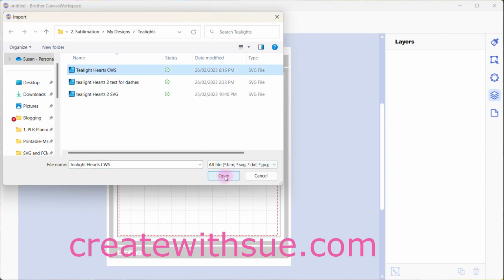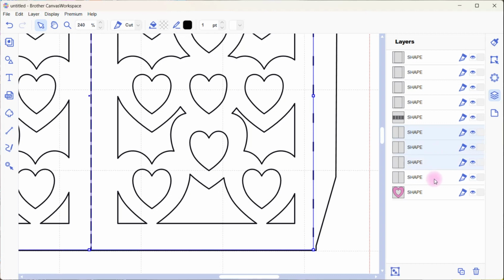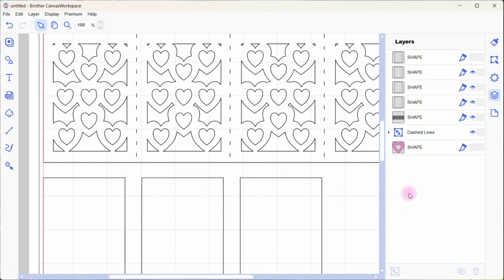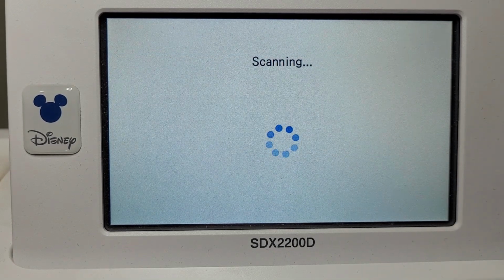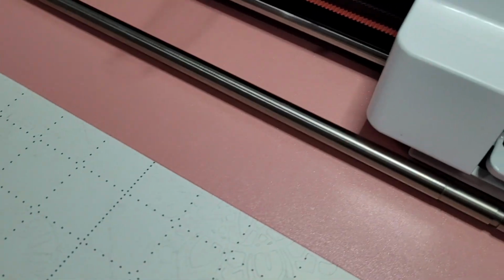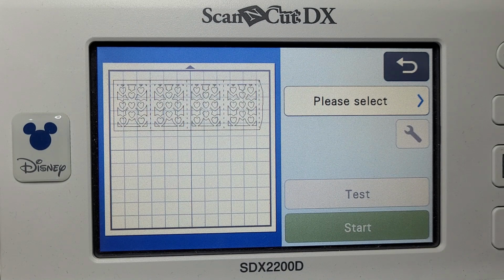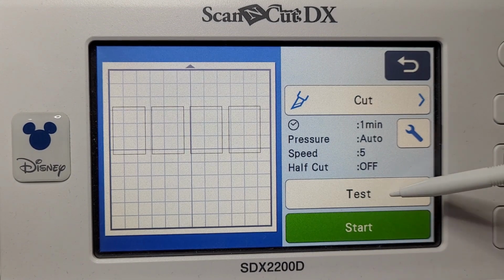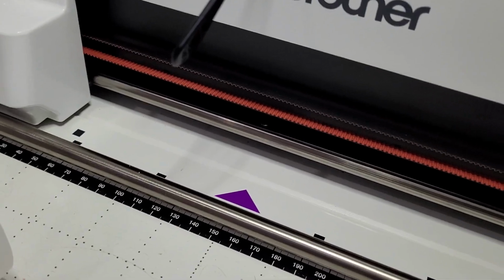Heart Tealight - Canvas Workspace ScanNCut Canvas Workspace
Create a very easy-to-make heart tealight with Canvas Workspace and your ScanNCut cutting machine. Included is the free template for the heart tealight and also tips and tweaks to create it.

Hey, I'm Sue, founder of the popular Create With Sue website and Facebook group. Dive into Scan N Cut creativity on my website and YouTube channel. Let's craft something extraordinary together!